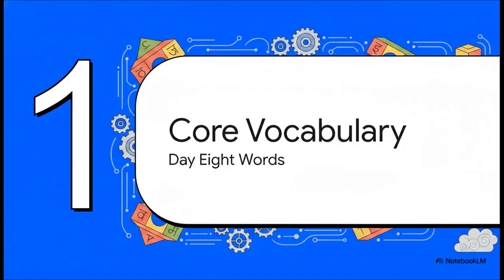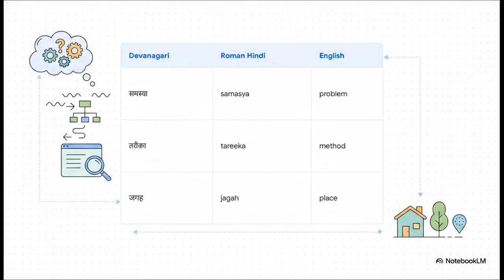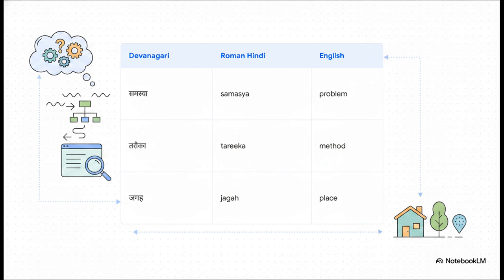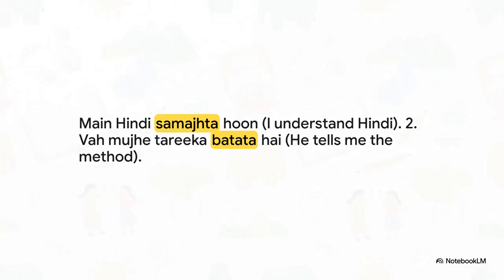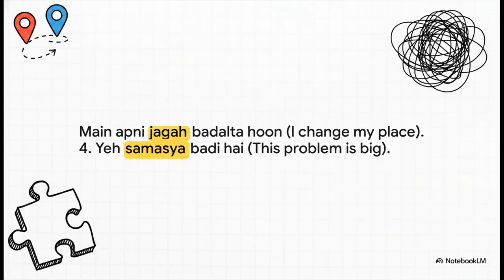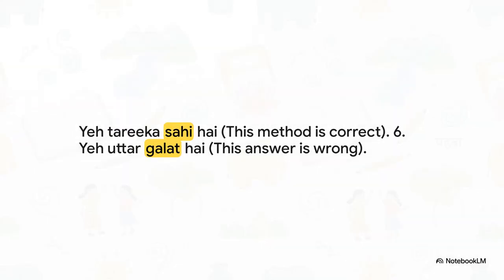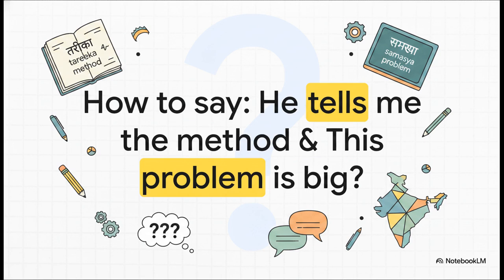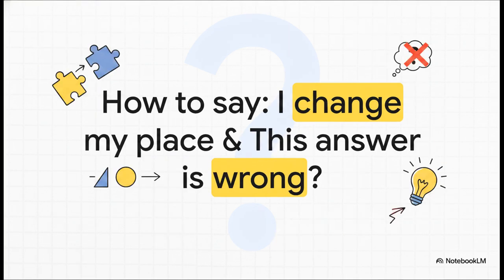Learn 10 Hindi Words Daily | Day 8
Learn 10 Hindi Words Daily – Day 8 | Beginner Hindi Vocabulary

In this video, you will learn 10 useful Hindi words with:
✅ Hindi meanings
✅ Roman Hindi pronunciation
✅ English translations
✅ Simple Hindi sentences for speaking practice

This series is perfect for:
- Hindi beginners
- Daily Hindi practice
- Speaking and listening improvement
- Travelers to India
- Students learning conversational Hindi

🎧 Practice these words daily and repeat the sentences aloud for better speaking fluency.

✔ Daily Hindi Vocabulary
✔ Hindi Listening Practice
✔ Hindi Grammar Lessons
✔ Daily Use Hindi Sentences
✔ Spoken Hindi Practice